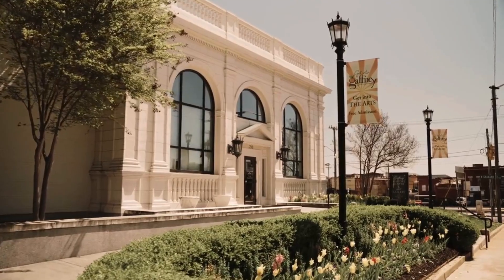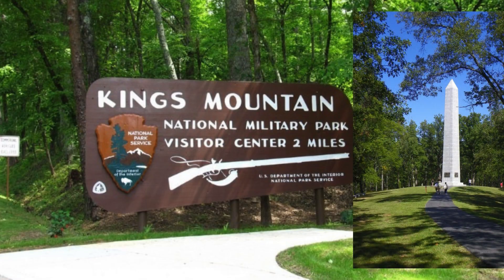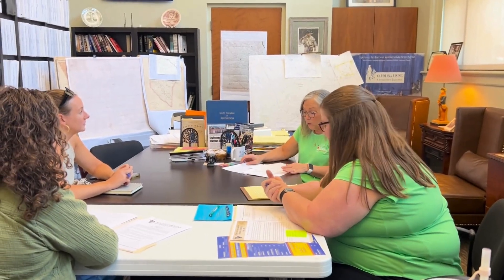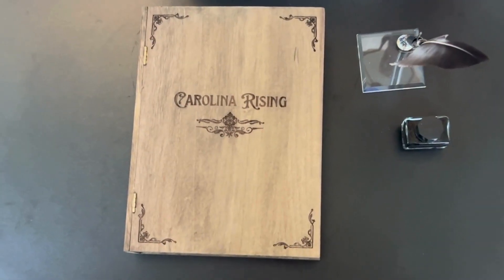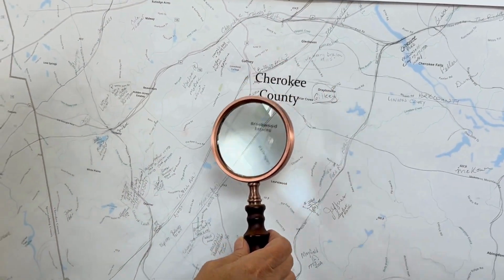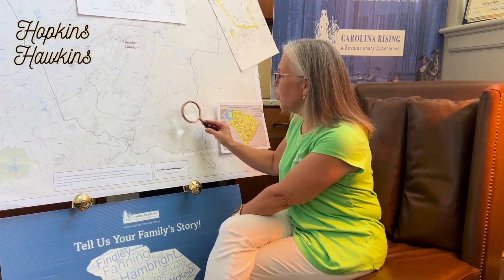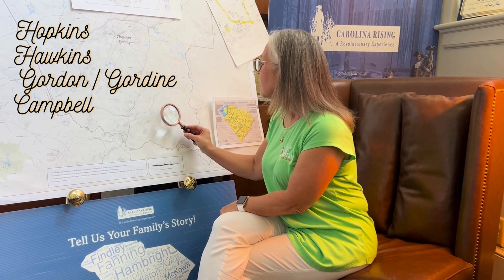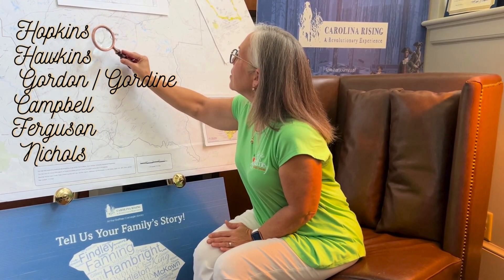Collecting Stories Episode 15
REVOLUTIONARY WAR TOURISM has supported and continues to support Cherokee County from battlefields to historic forts, homesteads, and more. Today, the City of Gaffney's Marketing & Tourism Department met with the The South Carolina Historical Society as we plan a massive tour of over 250 people to Cherokee County! Carolina Rising will be the latest of the City's tourism sites to help share the revolutionary history of Cherokee County while supporting the Gaffney's economy, community, and small businesses.
Join us in the RevWar Room to discover Cherokee County's historic Revolutionary War tourism destinations!